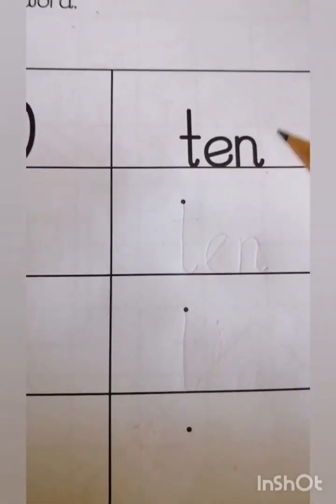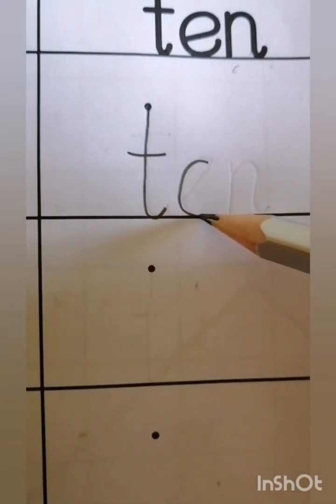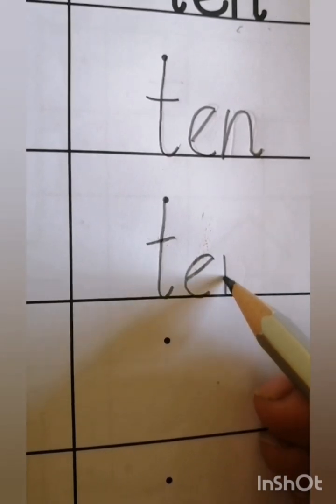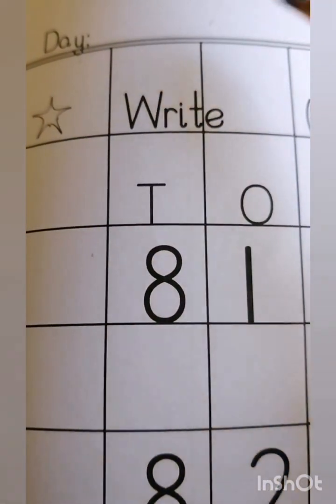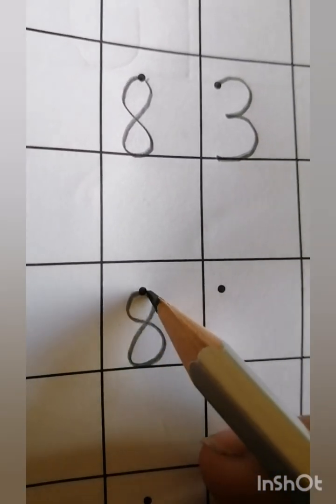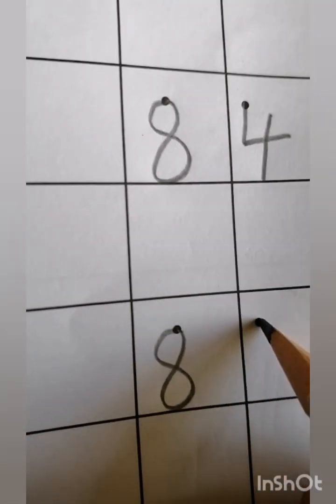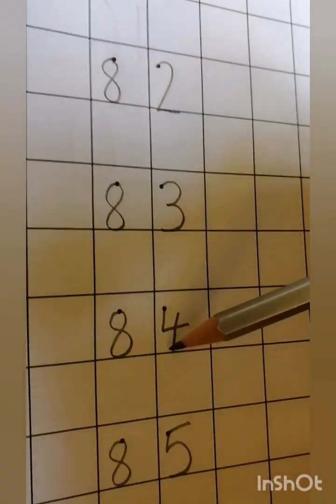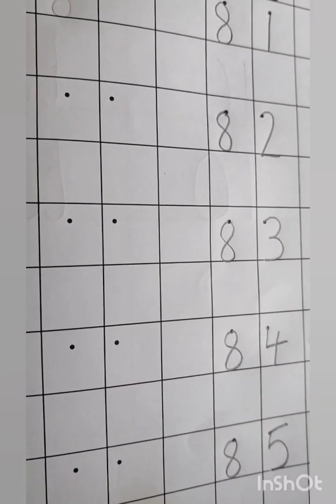NumberDevelopment #80_85#SpellingOf10(ten)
How to write ten, how to learn spelling of 10,  writing for little kids 81 _ 85, how to math easy for kids, learning is fun for Montessori kids, learning is best thing, kids love with numbers,